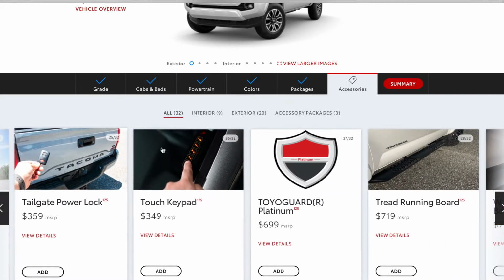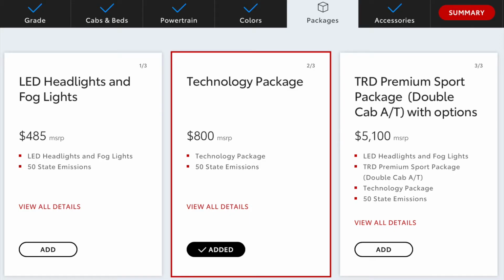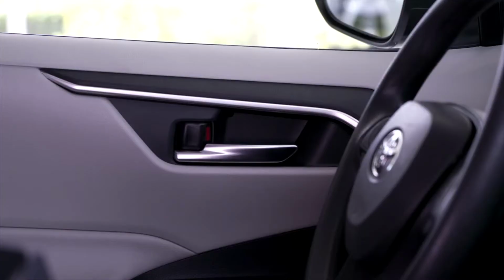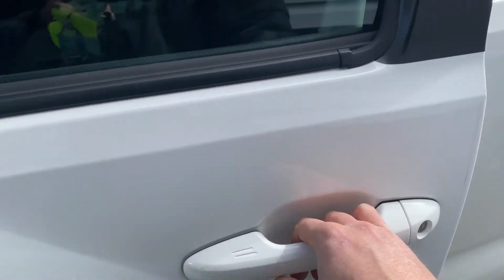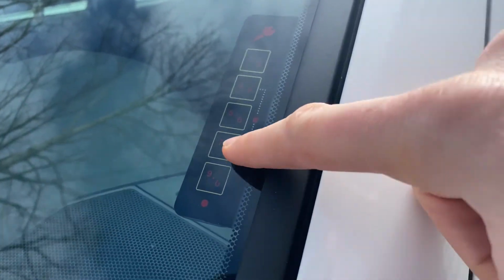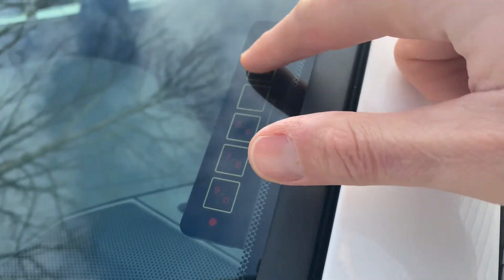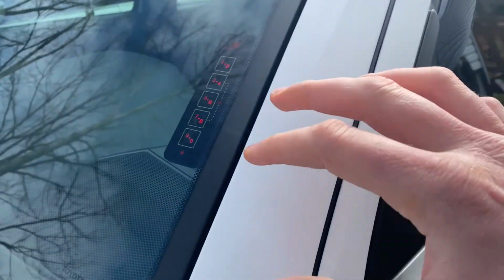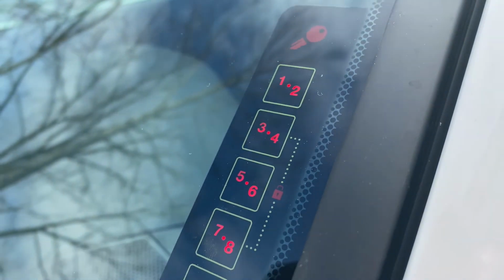Toyota Tacoma Touch Keypad Entry System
This video will show you how to set-up and properly utilize your new touch keypad entry system. I also show you how easy it is to reset your code incase you happen to forget it, or if you simply wish to change it periodically for safety reasons. This touch pad is a factory feature on my 2021 Toyota Tacoma that makes it super convenient if you don't have your keys on you and need to gain access to the cab. Or if your away and the wife or  friend needs to get something out, you can simply give them the code!

I am not a licensed professional in any field, and my content should not be considered legal advice. Please, only attempt what you see in this video at your own discretion and risk.